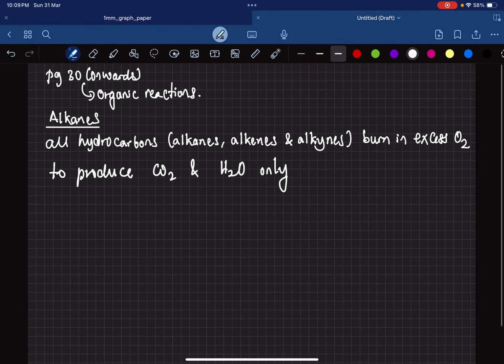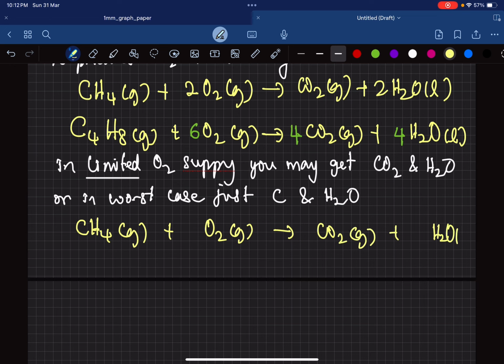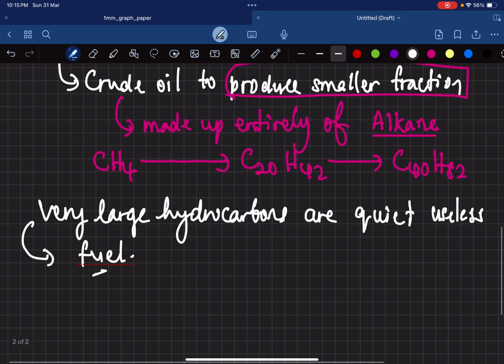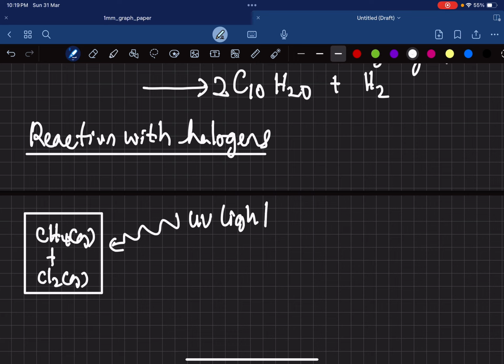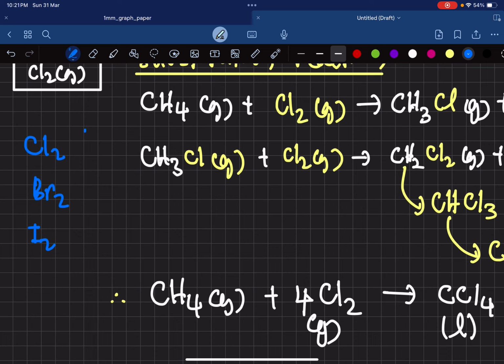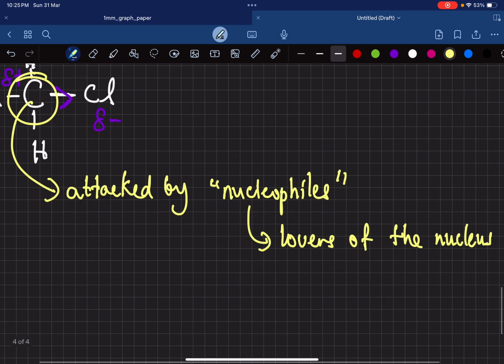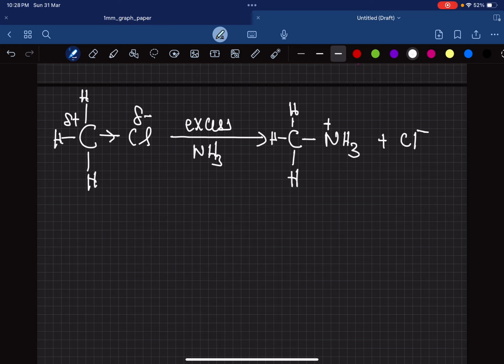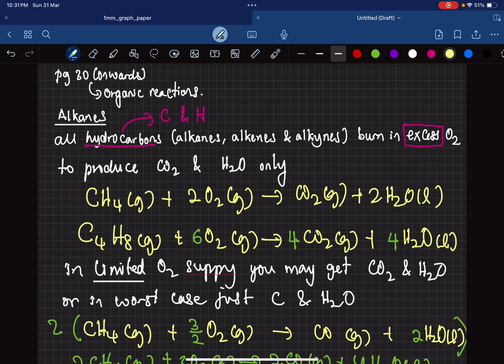Unit 2: Study Area 1: Organic Reactions - Alkanes (page 30 to page page 33)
In this video we explore the reactions of Alkanes.